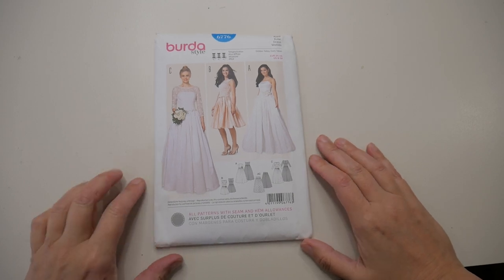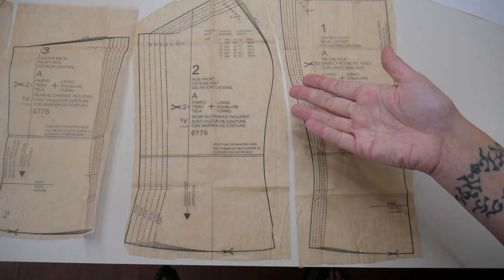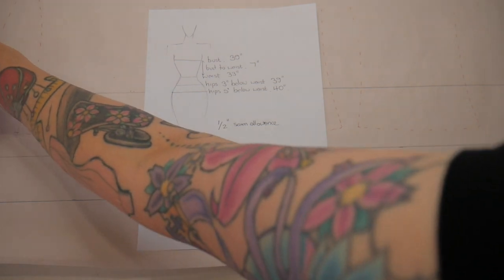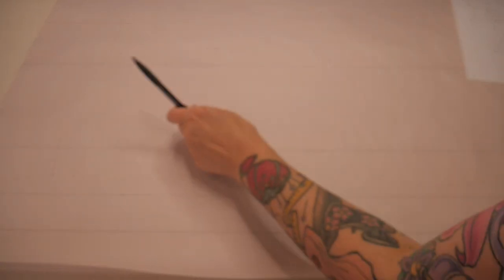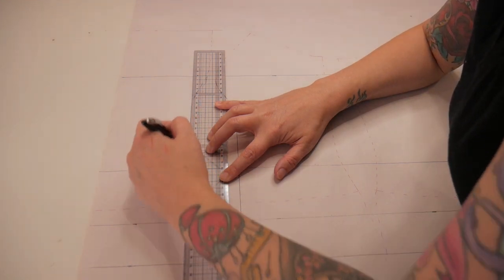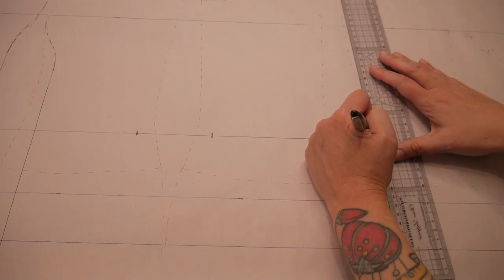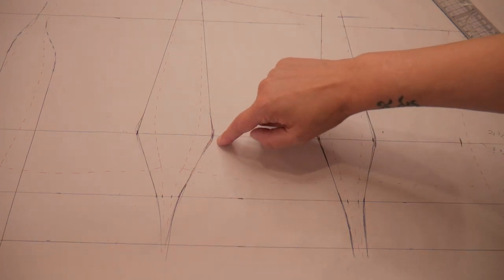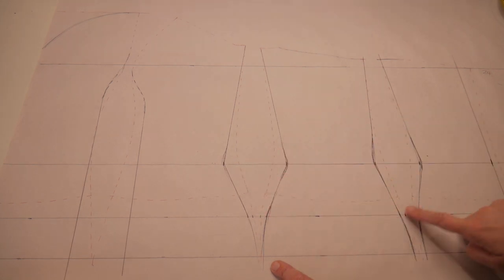How To Make A Corset Pattern From A Bodice Pattern | Rockstars and Royalty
In this video I show you how to change a bodice pattern into a corset pattern using the bodice from Burda pattern 6776 as my starting point. You can use any bodice pattern with front, side front, side back and back panels as your starting point. In the next video I will show you how to make and fit the toile. This pattern will be the pattern for my corseted sunset inspired airbrushed dress.

Vicky xo